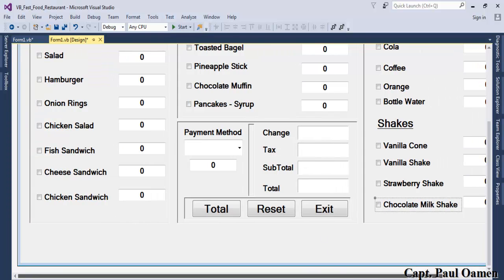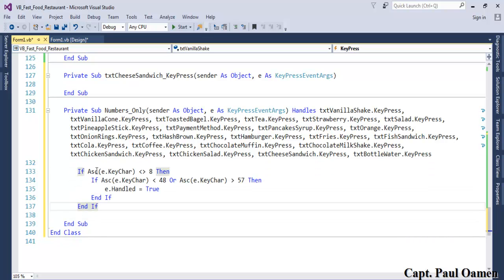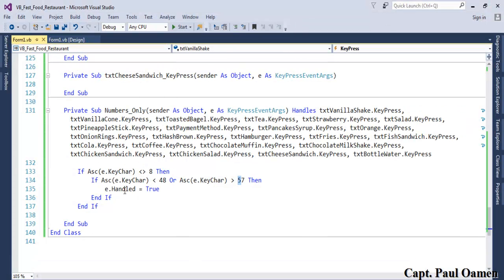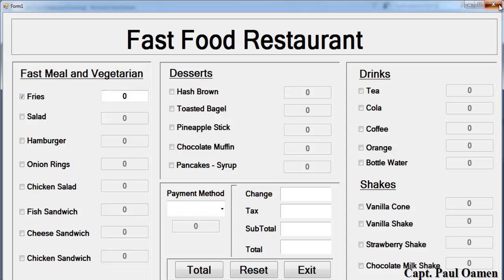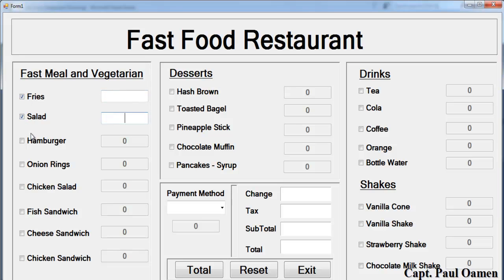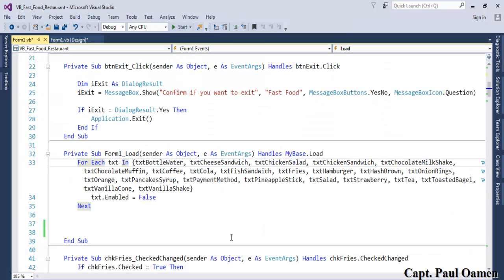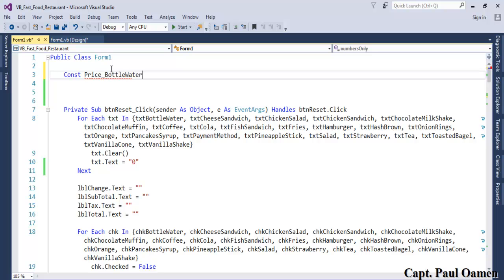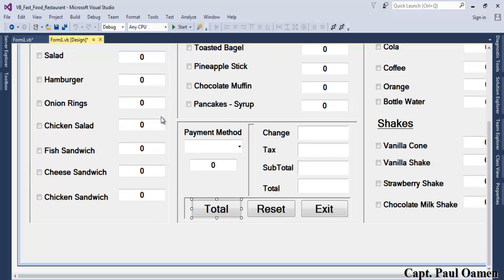How to Create a Fast Food Restaurant Systems in C# - Tutorial 2 of 2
How to Create a Fast Food Restaurant System in C# using arrays, For Each Loop, IF Statement, Sequential programming method, with Panels, TextBox, Labels, Buttons, Check Box, Combo Box and how to clear Multiple TextBox values in a single click

Channel members download the Fast Food Restaurant Systems in C# source code here and modify it for their own personal use. Plus one other source code per month. Total - 2 Source codes Per Month, only: